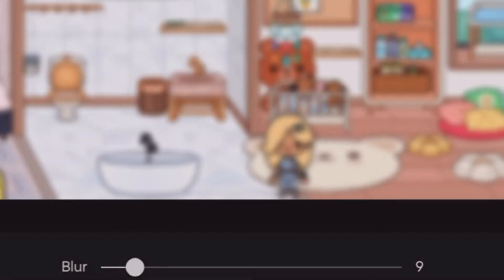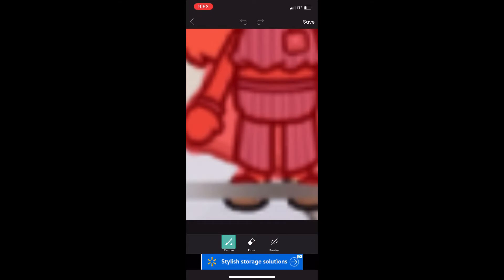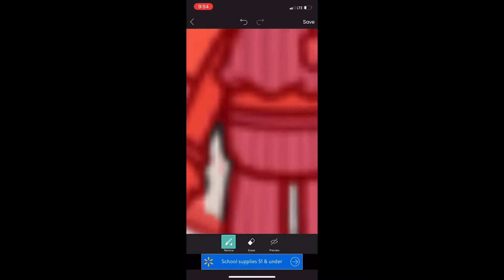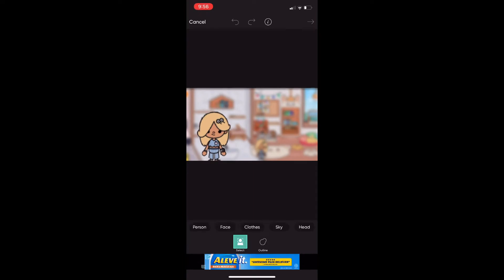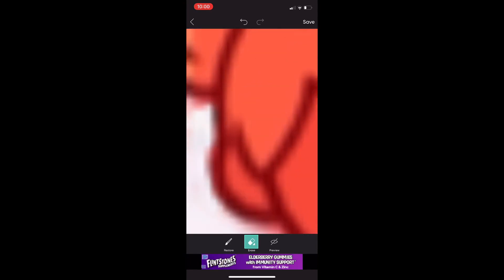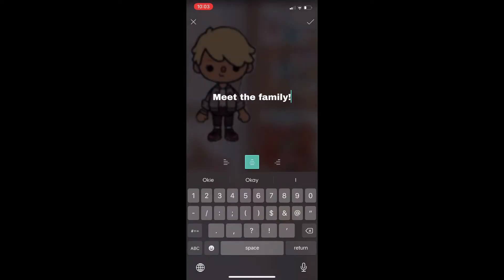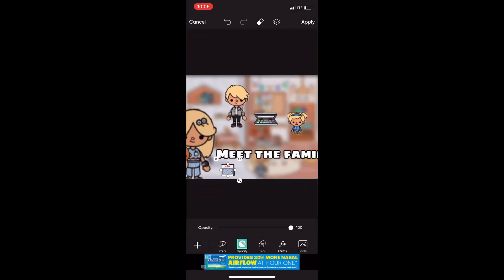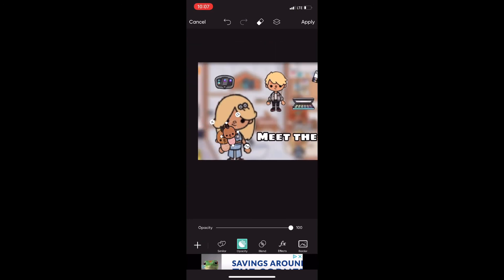Thumbnail Tutorial!😁|| Edit with me!😋|| Chloe plays Toca🦩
🌸Hello and happy Wednesday!🌸

I hope your day has been good but better watching “Thumbnail Tutorial!😁|| Edit with me!😋|| Chloe plays Toca🦩” Omg!!! Today I showed you how I make my thumbnails!

💅Question of the day: What is one emoji you would pay to delete??💅

🤍If you enjoyed today’s video pls give it a big thumbs up!🤍

About me🍒: I am Chloe a girl using YouTube to share her passion with the world✨ I hope you like my content because I am trying to post every day✨

Incase you haven’t heard it today I love you!
Xoxo, Chloe